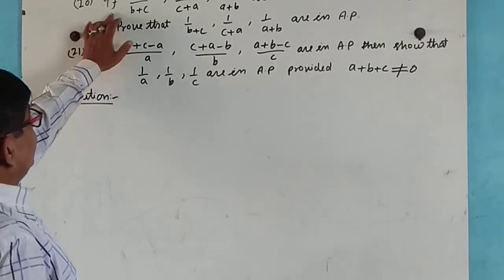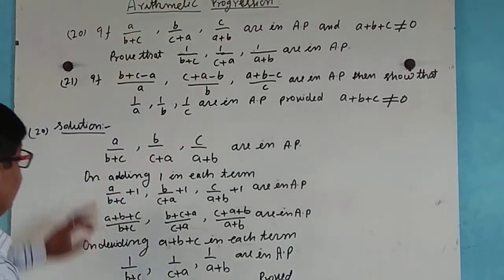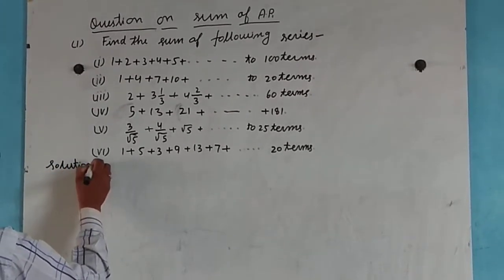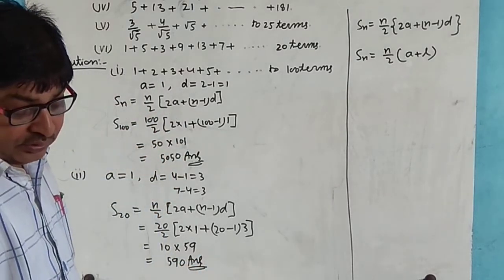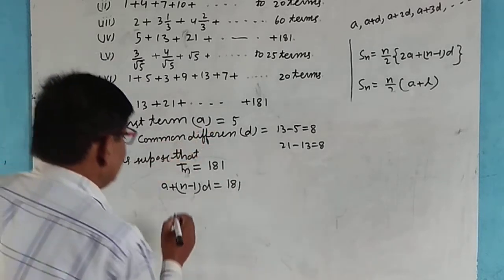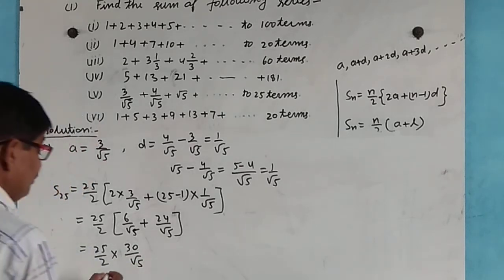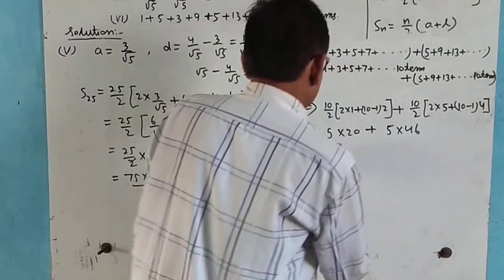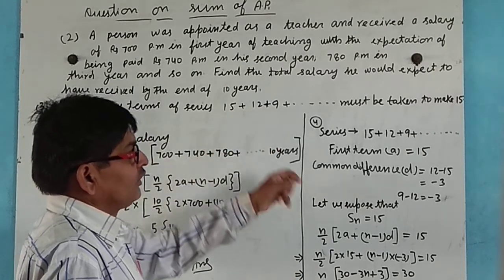Mathematics/part-06/series -A.P JEE & NEET Preparations